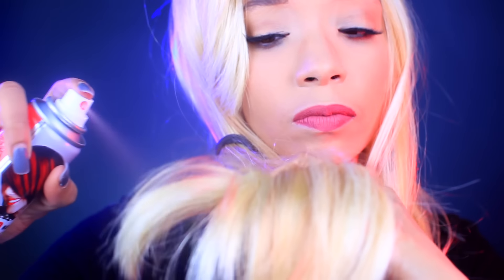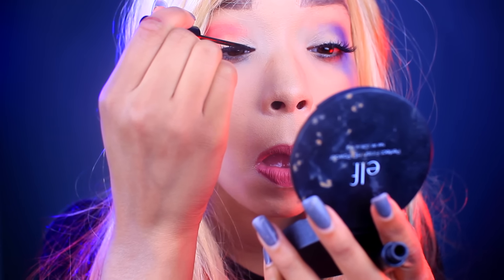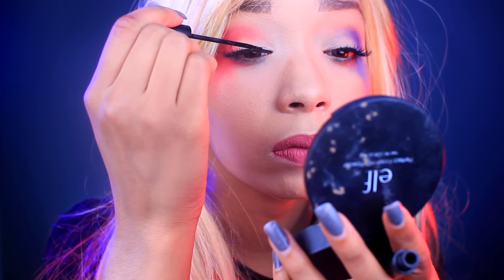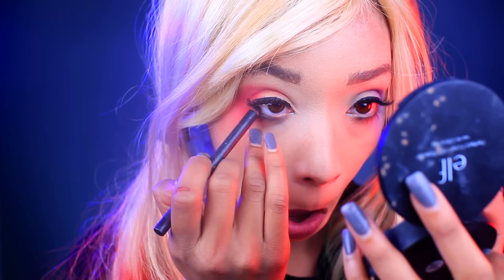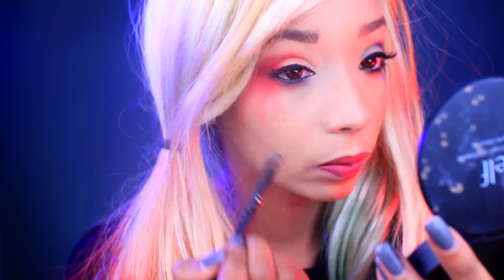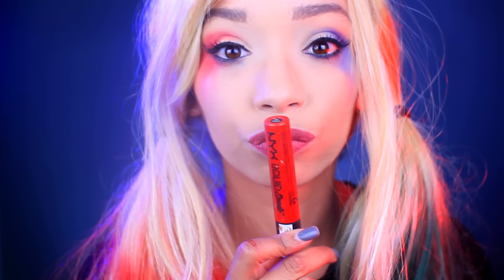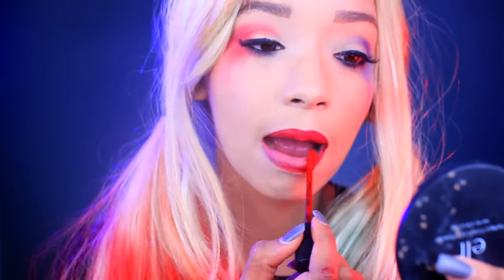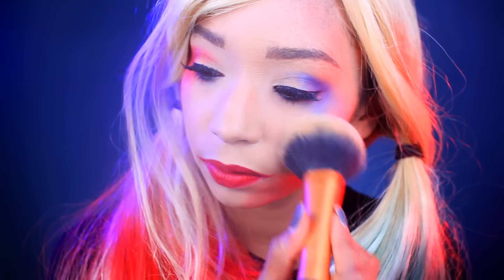Suicide Squad HARLEY QUINN Inspired Makeup Tutorial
Hey Puddins! Be sure to leave your requests down below for halloween tutorials. I've already started filming them! I hope you guys enjoy and I will see you laters!

❤ S N A P C H A T➜ urbandekaybabe

My favorite brushes!

WTF MAKEUP I FOUND AT TJMAXX?!?!